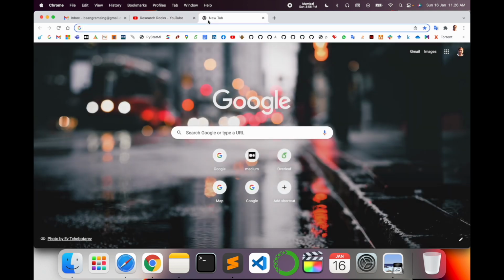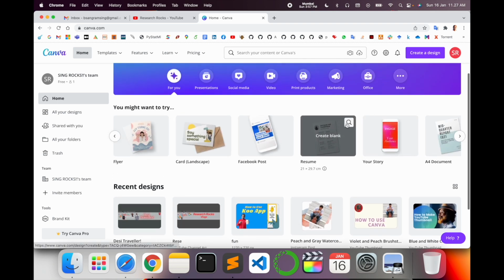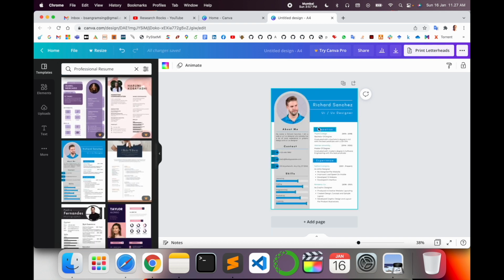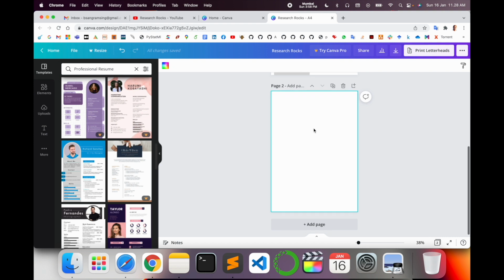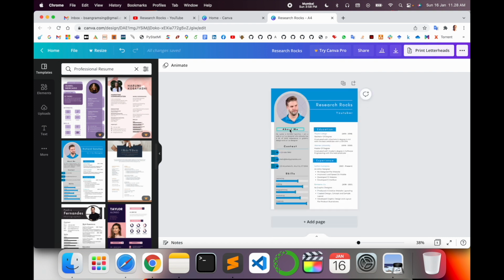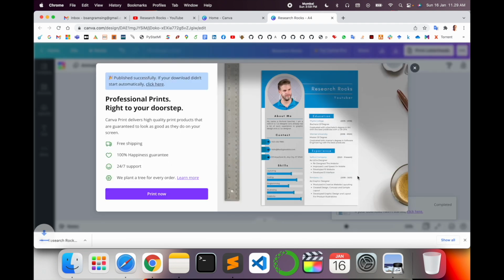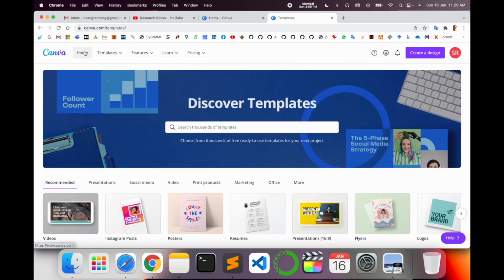How to Create a Professional Resume on Canva | Easy Resume Design Tutorial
In this step-by-step Canva resume tutorial, you'll learn how to design a modern, ATS-friendly resume that looks clean, professional, and job-ready. Whether you're a student, fresher, job seeker, or professional, this easy Canva CV design guide will help you create an impressive resume in minutes — no graphic design skills needed!

✅ In This Video You'll Learn:
How to create a resume on Canva
Best Canva resume templates
Easy resume design tips
ATS-friendly resume formatting
Professional CV design ideas
Resume editing and customization tricks
Canva makes resume creation simple and beginner-friendly. Follow this tutorial to build a resume that stands out and increases your chances of getting interviews.

📌 Watch till the end for bonus resume design tips!
Which resume style do you prefer — modern or minimal?

how to create resume on canva
canva resume tutorial
professional resume design
ats friendly resume canva
modern resume design tutorial
resume design for freshers
how to make cv in canva
easy resume tutorial
canva cv design ideas